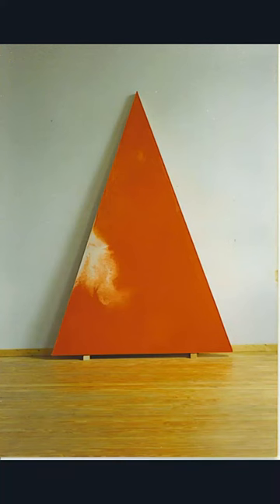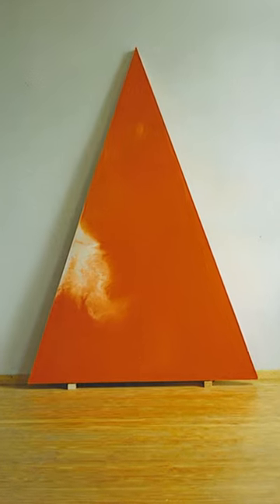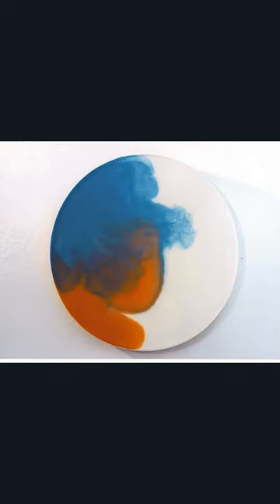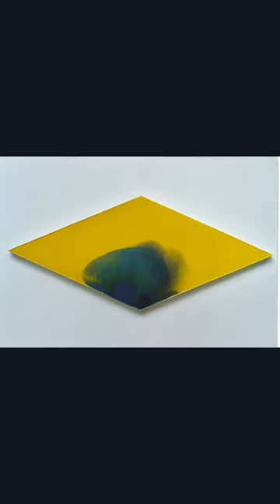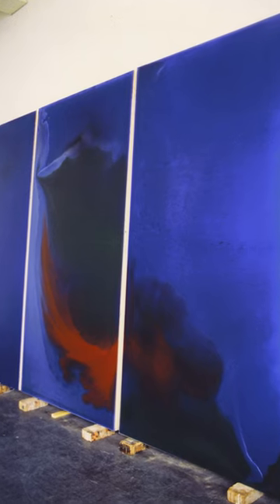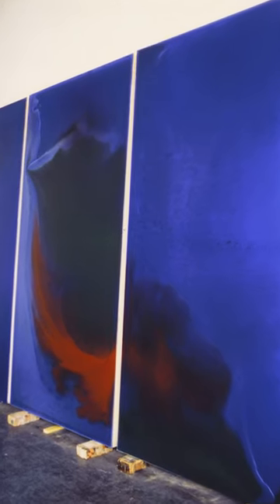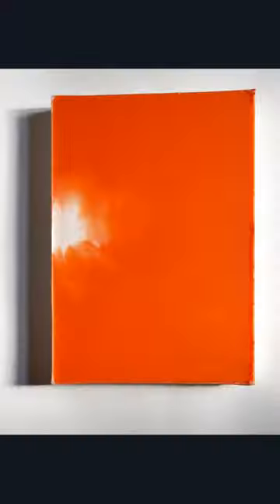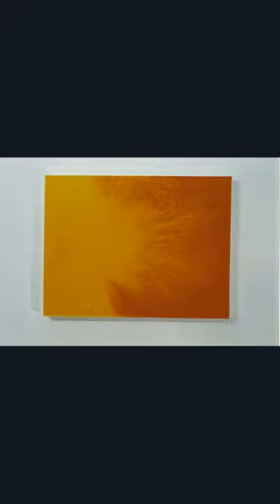Nicholas Wyatt: Abstract Paintings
Short video introduction to the abstract paintings of Nicholas Wyatt, made with wax and colour
pigments on panel. Film is introduced by the artist and narrated by Louisa Knox.